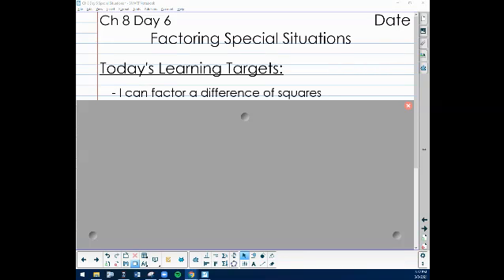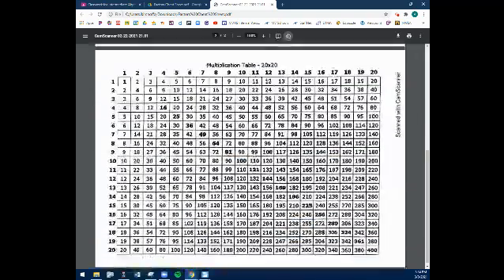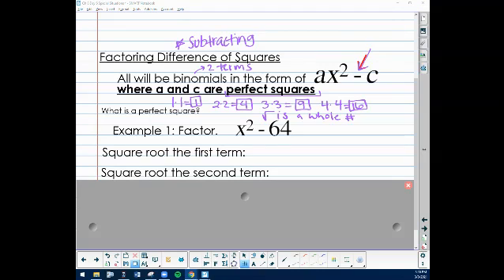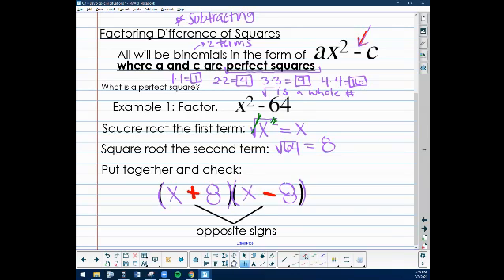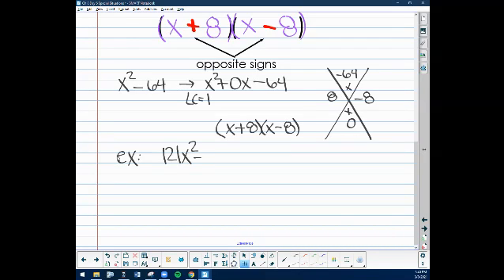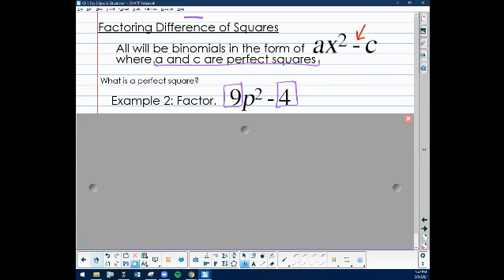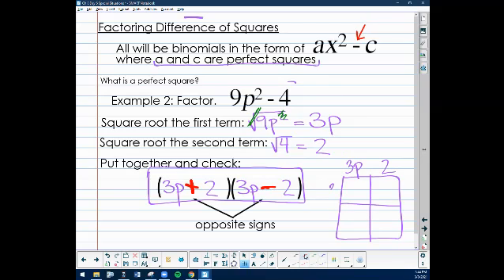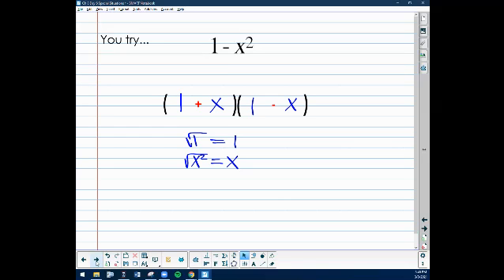Perfect Squares Unit 8 Day 6